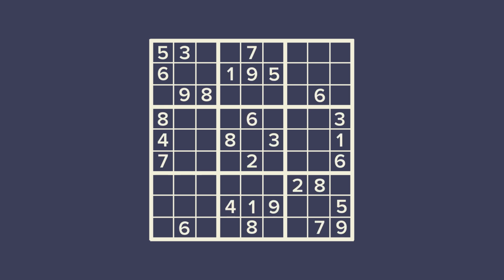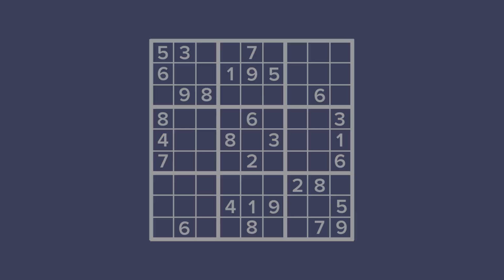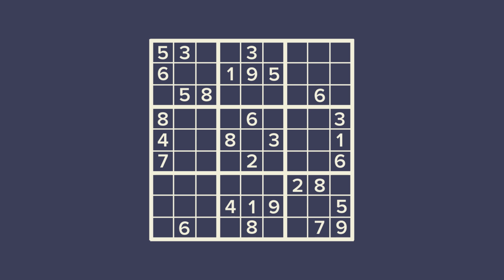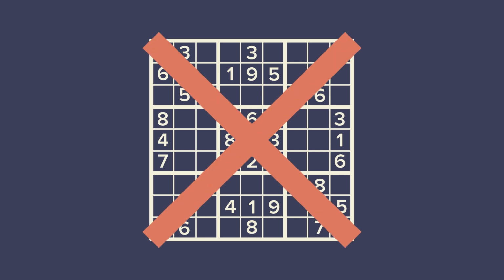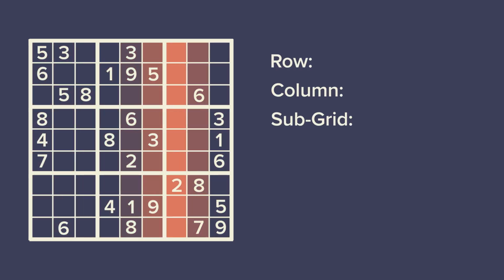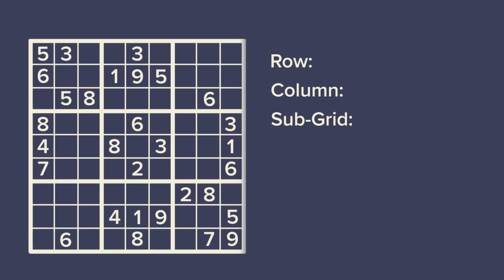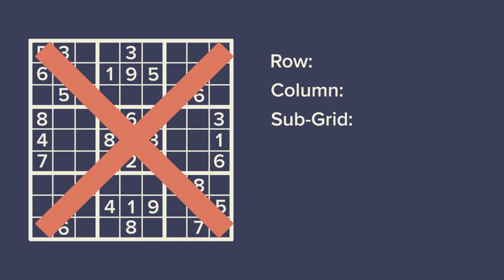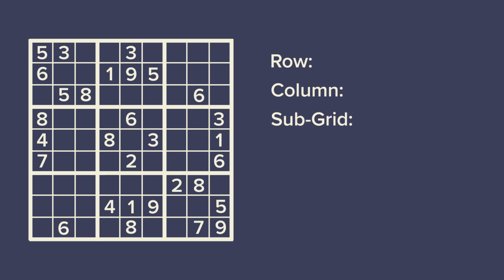Leeteral Explanation : 36. Valid Sudoku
Determine if a 9 x 9 Sudoku board is valid. Only the filled cells need to be validated according to the following rules:

Each row must contain the digits 1-9 without repetition.
Each column must contain the digits 1-9 without repetition.
Each of the nine 3 x 3 sub-boxes of the grid must contain the digits 1-9 without repetition.
Note:

A Sudoku board (partially filled) could be valid but is not necessarily solvable.
Only the filled cells need to be validated according to the mentioned rules.